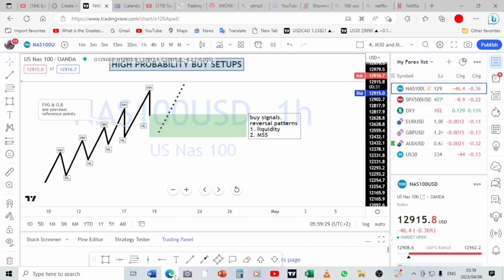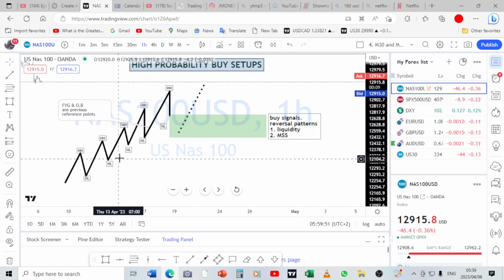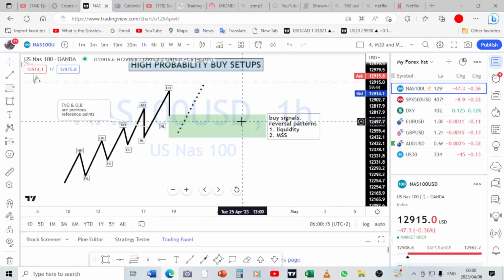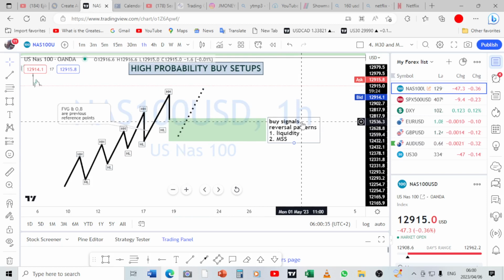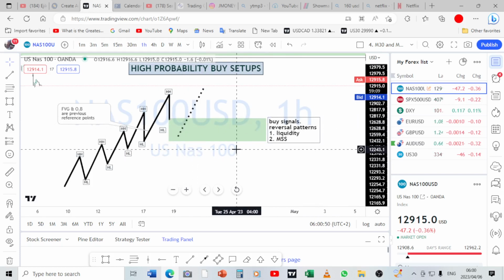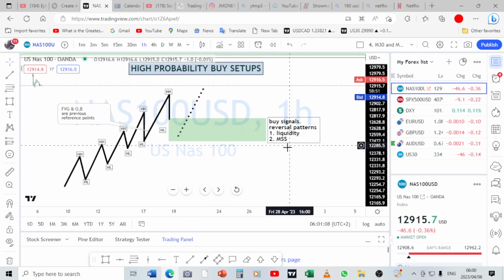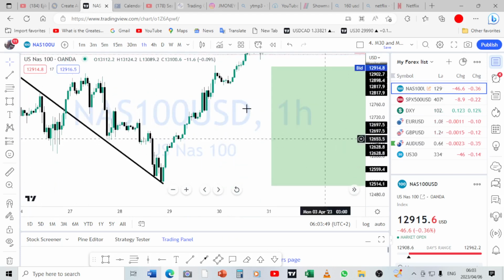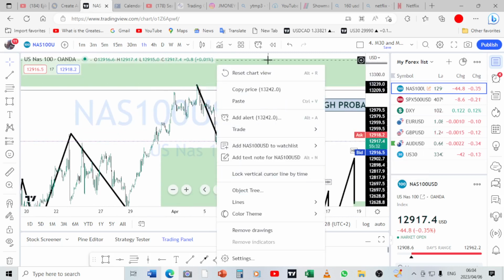ICT BUY SETUPS AREA High probability